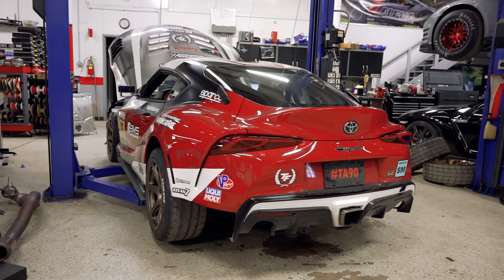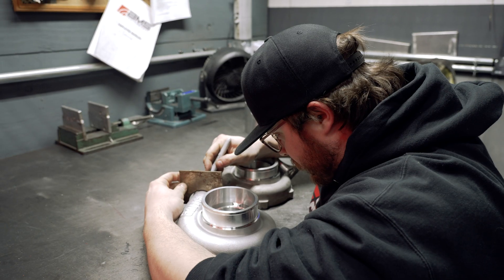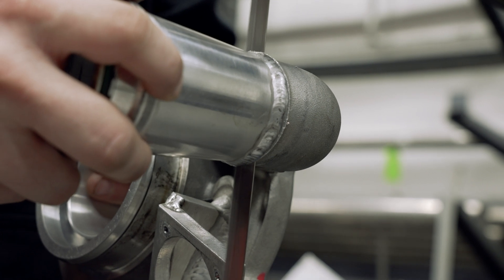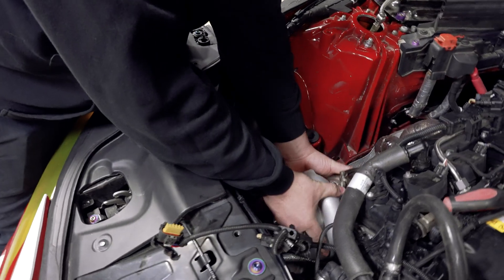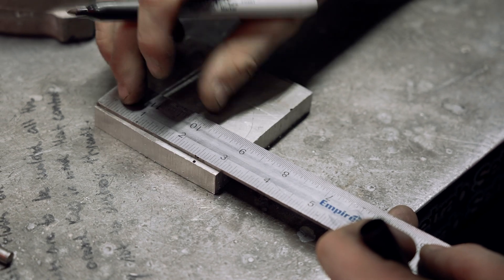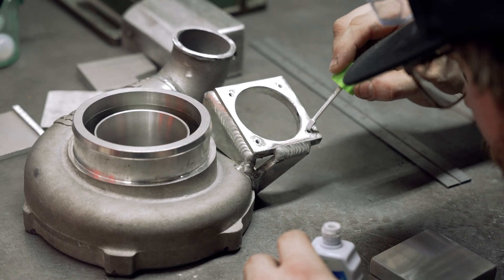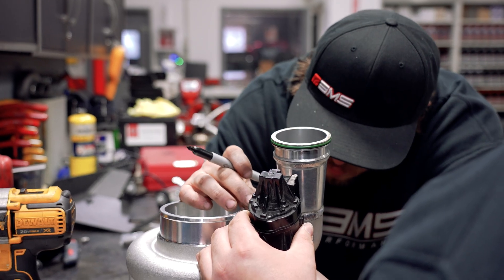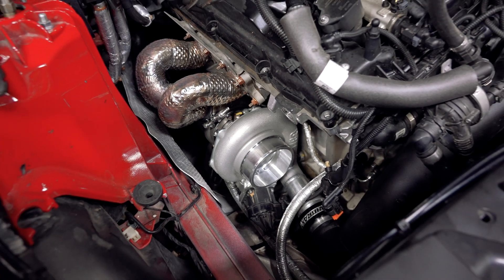760+ WHP Time-Attack Toyota Supra - Turbo Upgrade | ALPHA 8 Fabrication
Jackie Ding's time-attack A90 Toyota Supra gets upgraded from an ALPHA 6 kit to an ALPHA 8 kit in order to lay down more power on the track. Watch as we fabricate a Garrett turbocharger to function with his BMW B58 engine, cranking up the power to 763 WHP and 680 lb/ft of torque.

See more of Jackie here: @JackieDing86